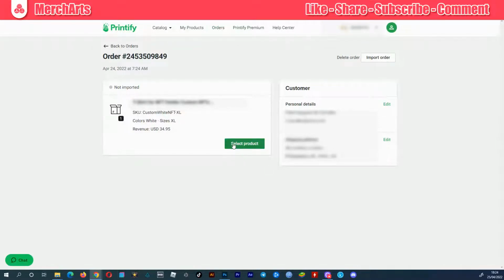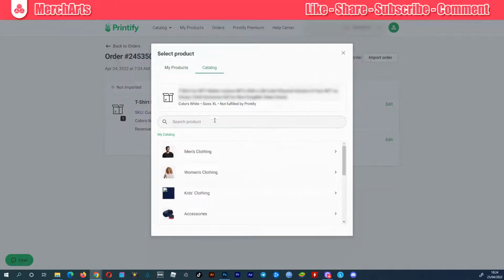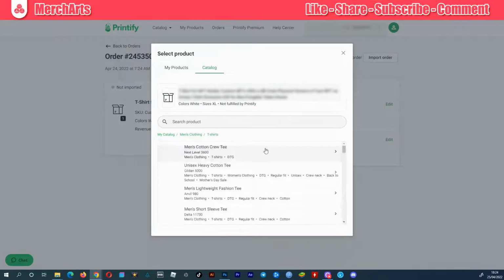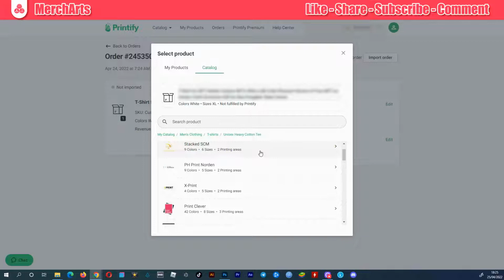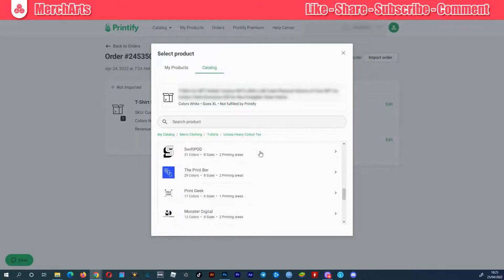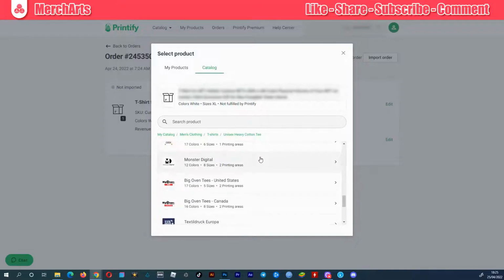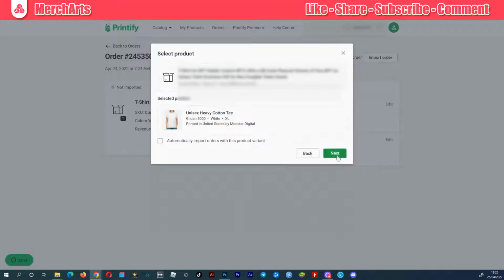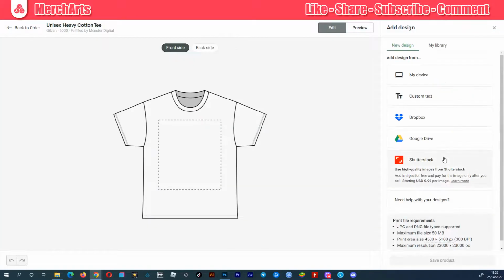How To Sell Personalized Print-On-Demand Items On Etsy 👕 Custom POD Products Without Synchronization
In this video, I will demonstrate one of the ways to sell custom, personalized t-shirts, mugs, and other print-on-demand products on Etsy.